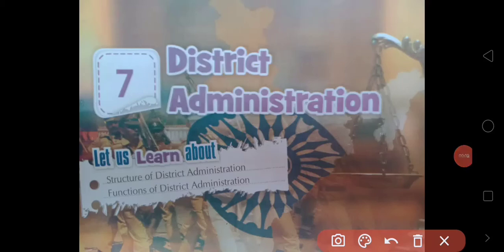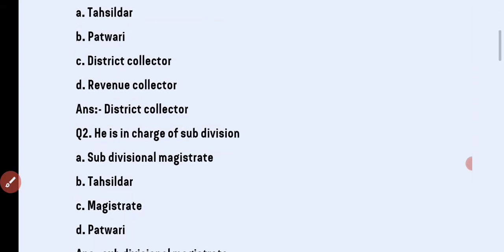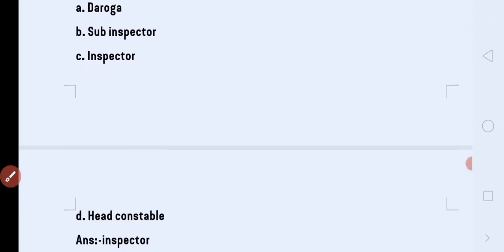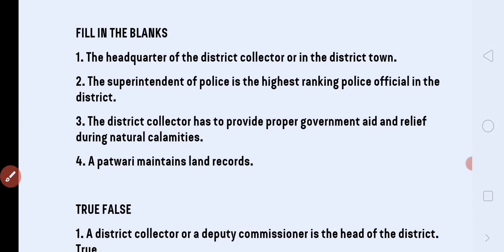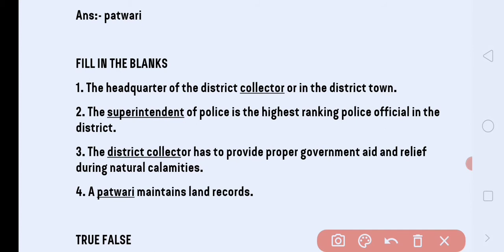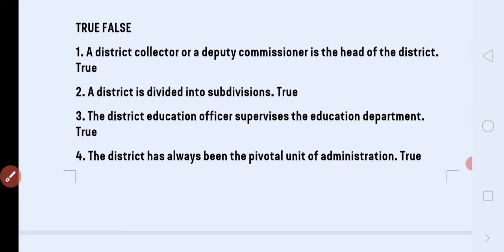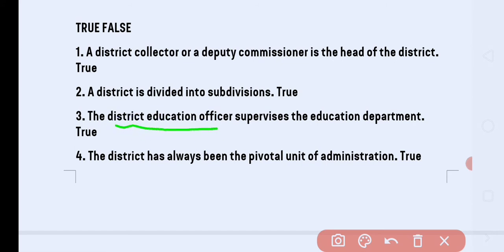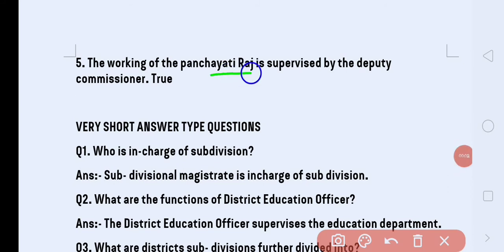6th SSt Civics ch-7'District Administration'part-4